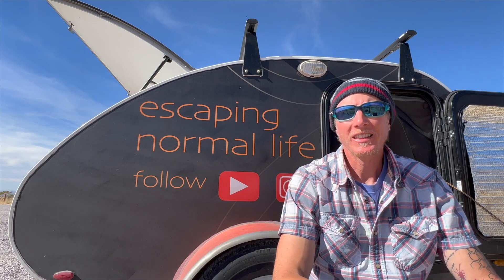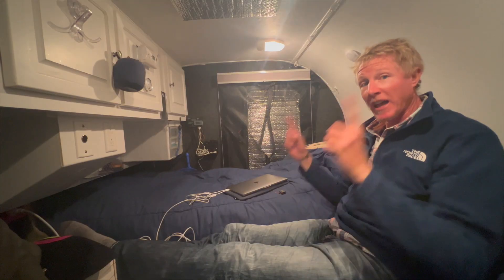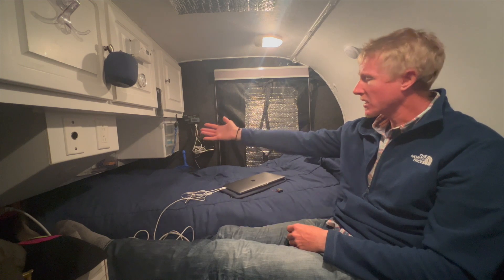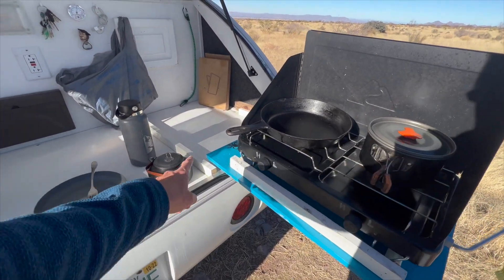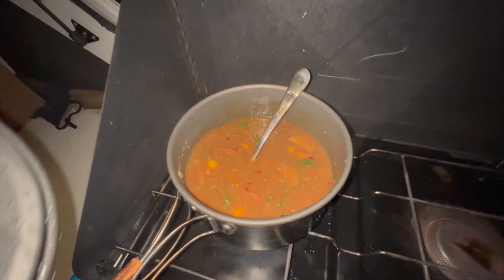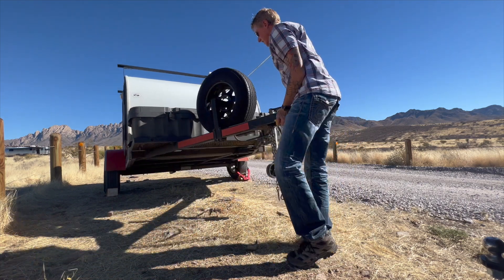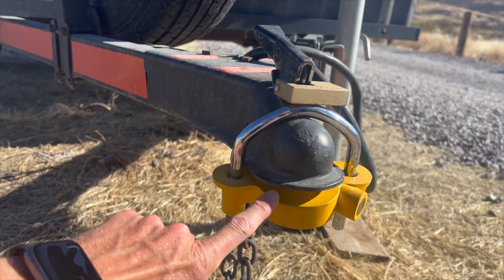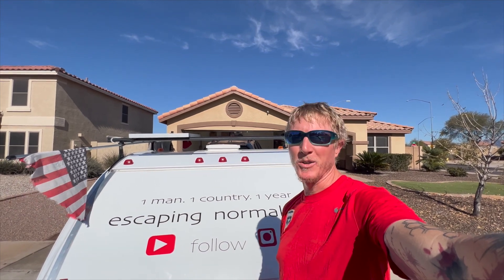10 Questions I get Asked MOST about my Teardrop Trailer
My name is Erik and I quit my job to travel across the country for a year, in my teardrop camper.

I get a lot of people wanting to stop and talk to me about my trailer. Sometimes they want to know where I've been, where I'm headed, where I started my journey, how long have I been on the road. But mostly, people want to know about the Teardrop. How big is it in there? Can you cook in there? Is there a bathroom in there? Is it easy to pull? Is there heat in your teardrop? How much is a teardrop trailer? So today, I'm here here to answer those questions. Hope this helps for those of you looking for a teardrop of your own!

Reliance 3320 Camping Portable Toilet

Ozark Trail 2 Burner Camp Stove